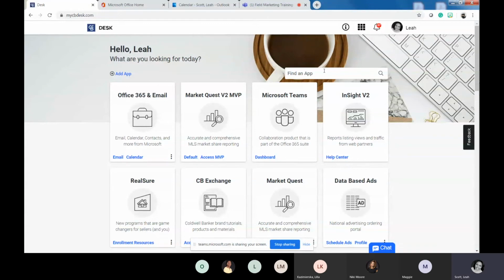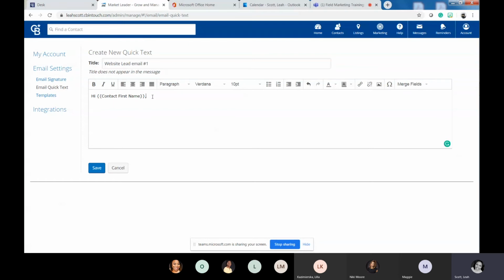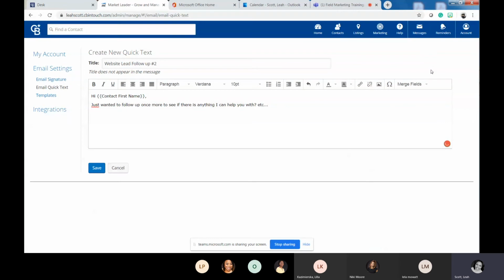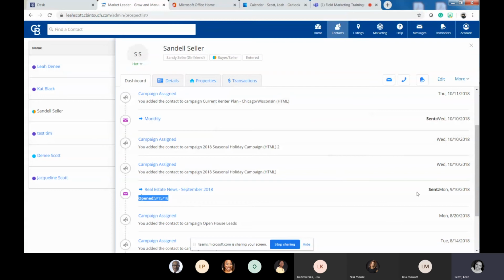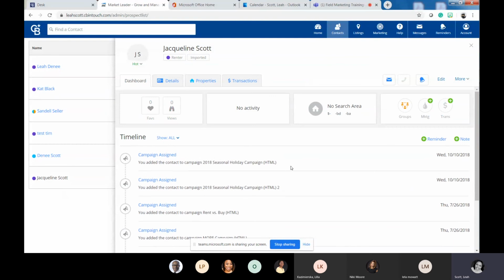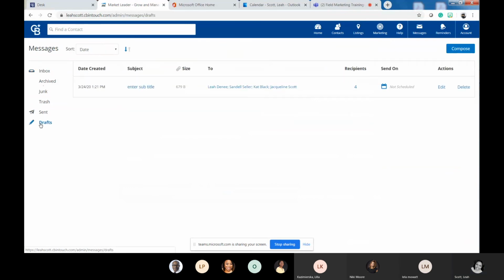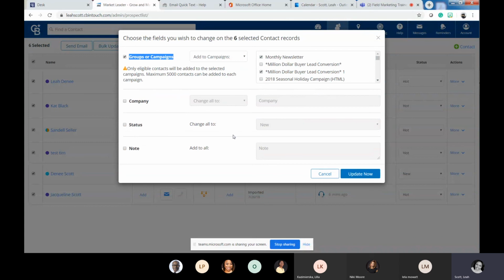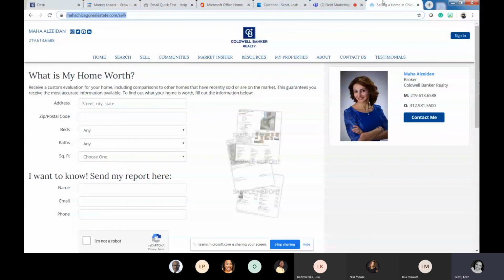Intouch Email Quick Text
Email Quick Text are pre-built message templates that you can create in advance.